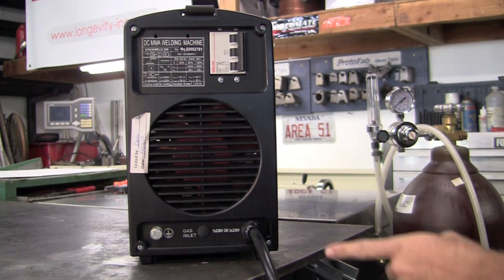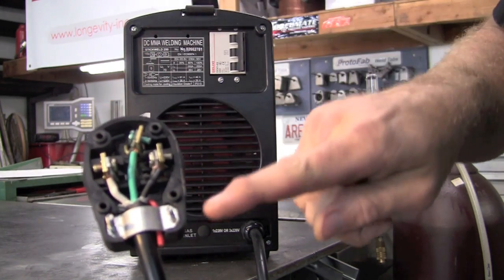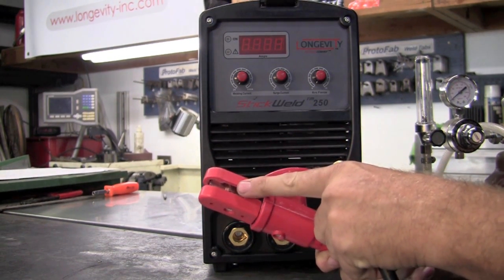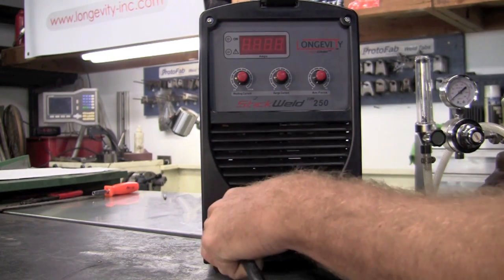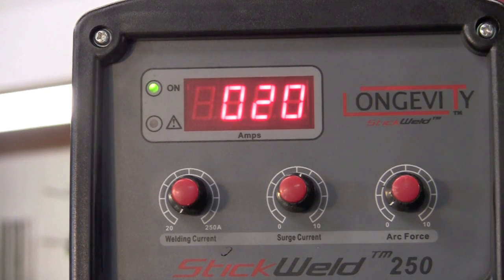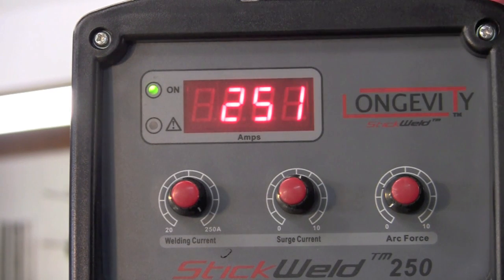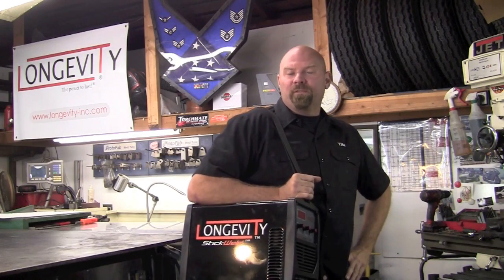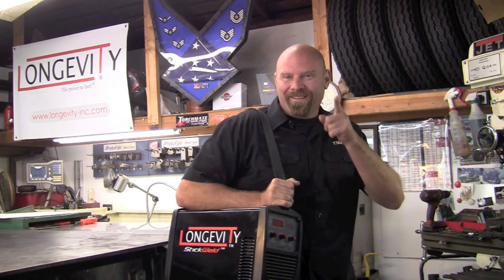LONGEVITY STICKWELD 250 250 AMP 6010 E6010 Cellulose Electrode Stick Welder Welding - Review Setup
The StickWeld 250 brings more power to the table with a 60% duty cycle at 250amps! With our new, redesigned IGBT DC stick welders by LONGEVITY, we are offering a line of some of the most powerful inverter stick welders to the market at very affordable prices! This arc welder is a true plug and play machine! Requiring only a single or three phase 220V power supply, you are able to run this welder on most household outlets. This arc welder requires no gas! This machine comes with an adjustable welding amperage current that ranges from 20amps to 250amps and has the ability to weld with a cellulosic or cellulose electorded E6010. This gives you the ability to weld everything from thin sheet metal to more than 1/2 inch thick steel! Inverter technology is the lightest and most portable welding technology on the planet!